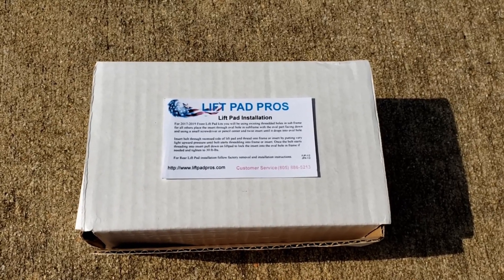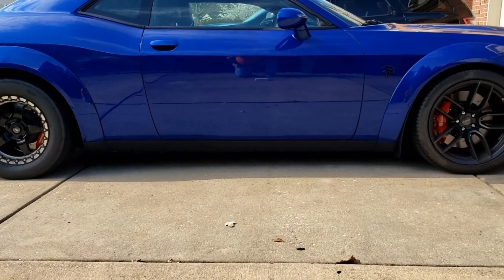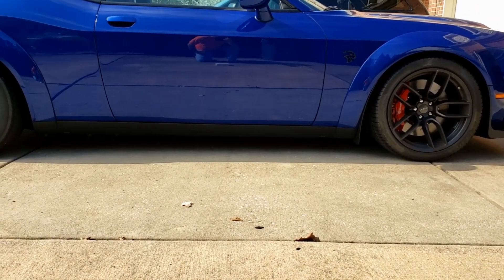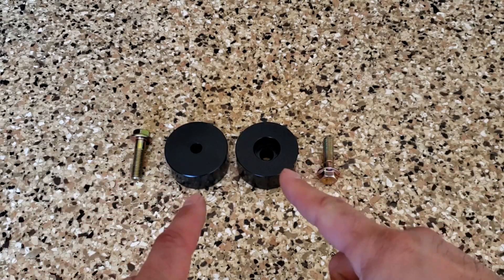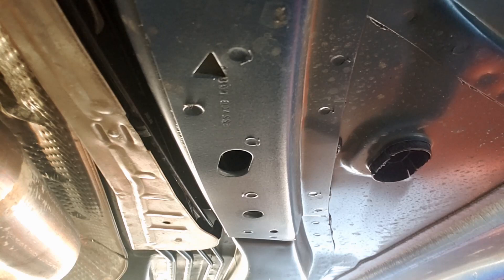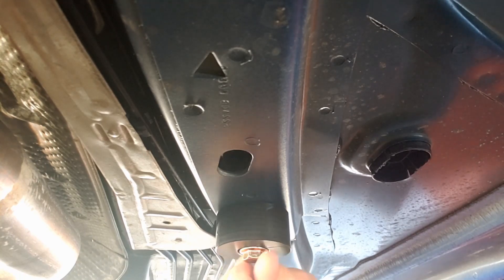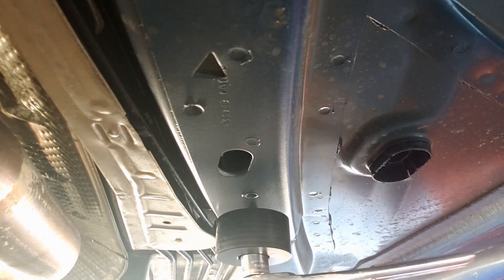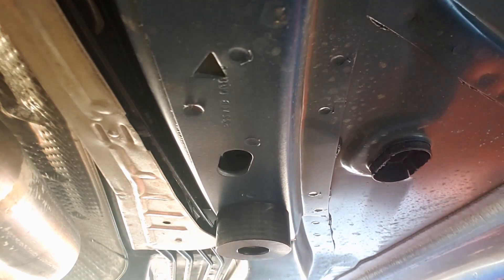Installing lifting pads on my 2019 Dodge Challenger Redeye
In this video I will show you how to install lifting pads on a dodge challenger. The company makes lifting pads for all challenger's, charger's, magnum's, and 300's from 08-19.